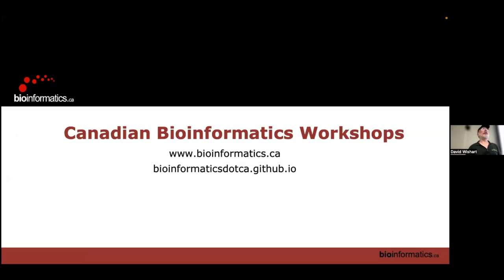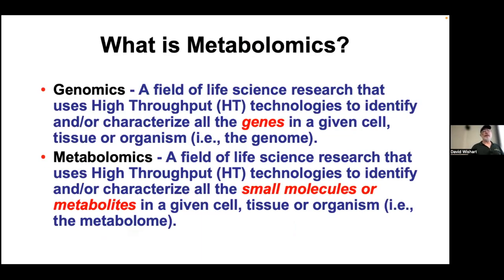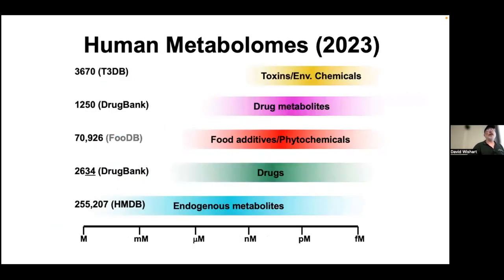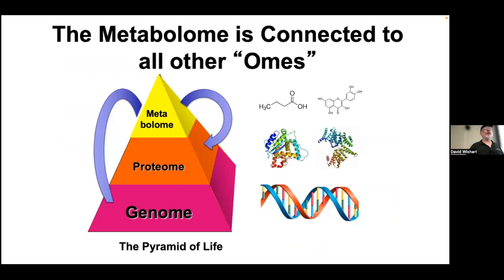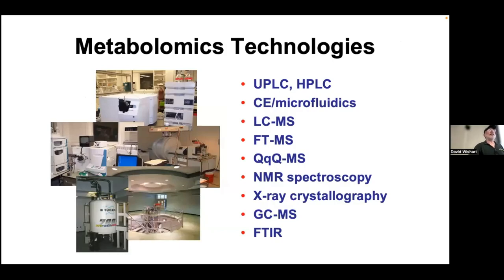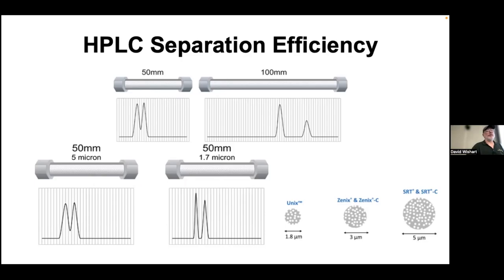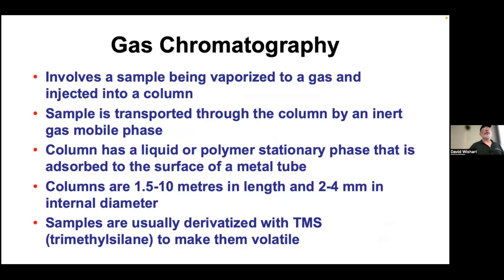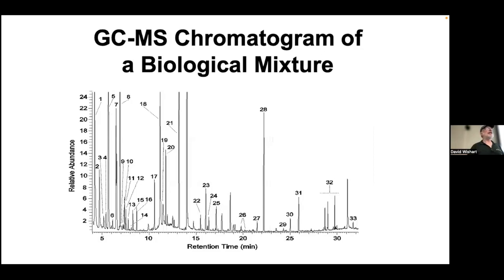Metabolomics Analysis 2023 | 01: Introduction to Metabolomics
Canadian Bioinformatics Workshop series:
- Metabolomics Analysis

Lecture slides and class materials for this workshop are available